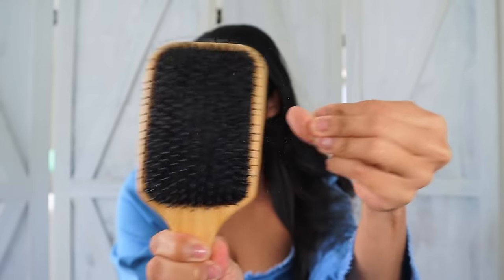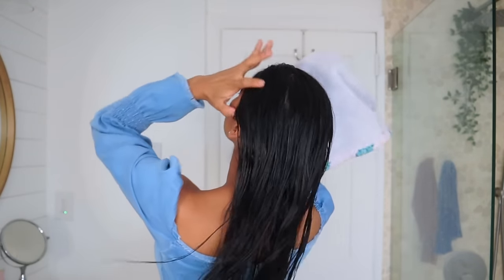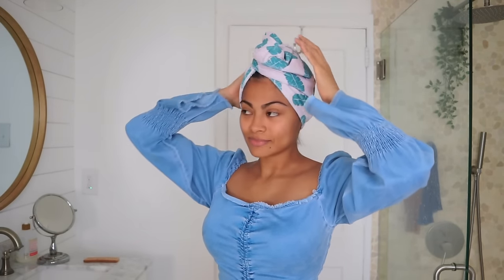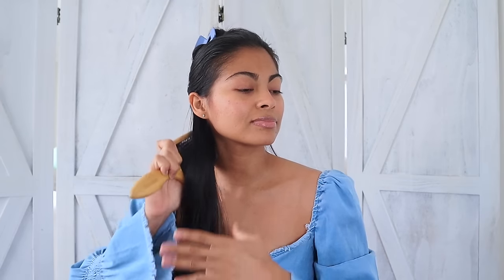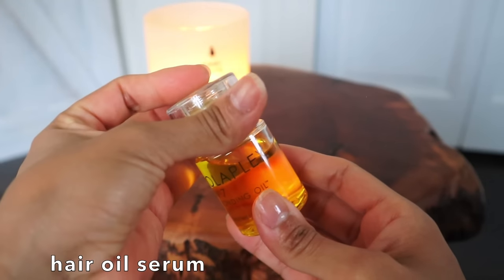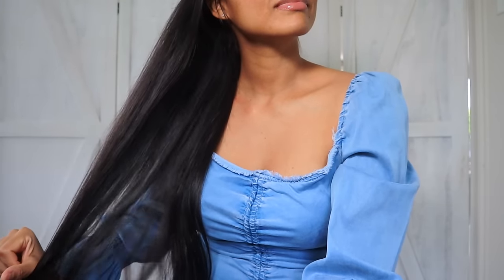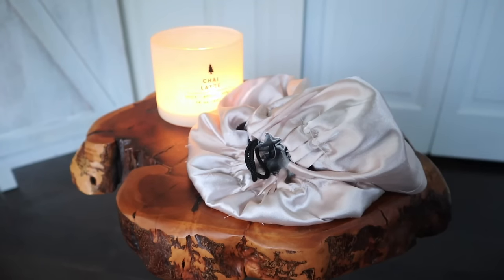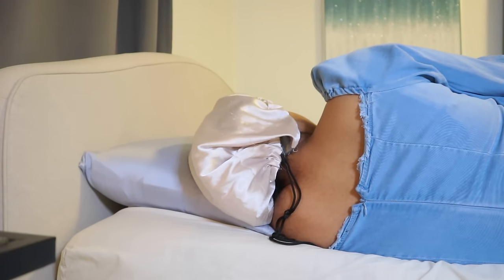My Personal Tips For No Hair Damage When You Sleep | Essentials For Long Healthy Hair 🌷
Overnight Hair Care Tips I Follow That Worked Wonders. Avoid sleeping with wet hair, detangle with boar brittle brush, apply hair oil serum, switch to silk pillowcase and cover hair with silk bonnet. In today's video I’m gonna show you some of my top overnight hair care tips that will keep your hair healthy and growing while you sleep ❤️

Wooden hair comb
Scalp massager tool
Boar bristle brush
Silk pillowcase
Silk bonet
Shampoo & conditioner
Hair mask
Hair density serum treatment
Hair serum
Leave in conditioner
Microfiber towel
Claw clips
Silk scrunchies

Instagram ➻ @dorocubillo

Pura Vida! 😘🇨🇷

doro cubillo,overnight haircare tips,avoid sleeping with wet hair,detangle with boar brittle brush,hair growth tips,apply hair oil serum,switch to silk pillowcase,cover hair with silk bonnet,long healthy hair